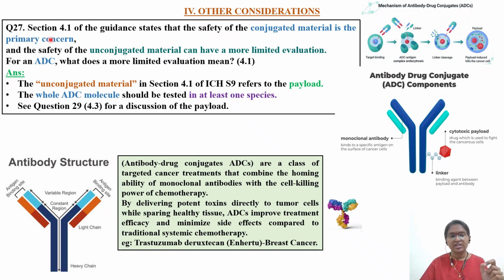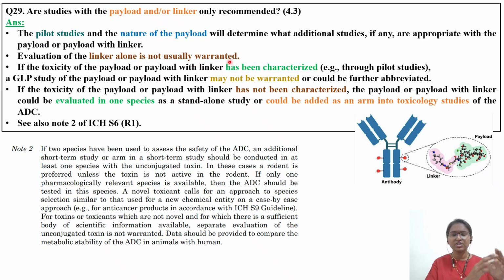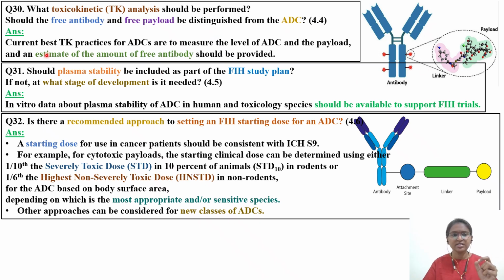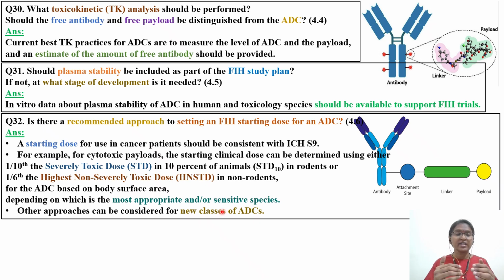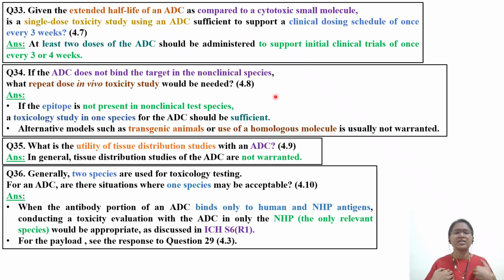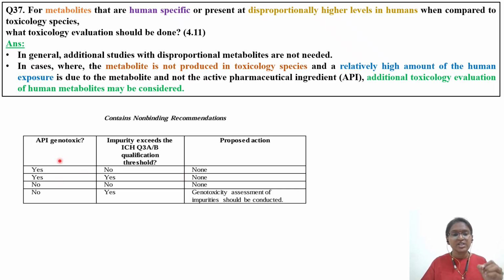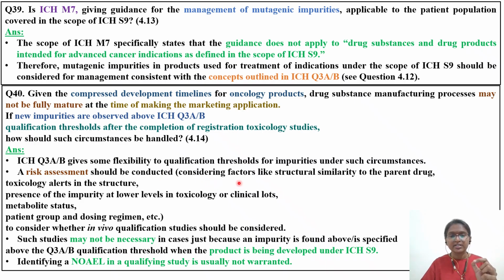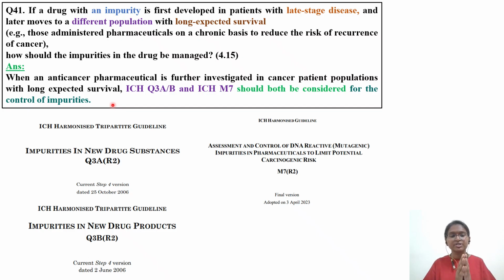DABT Topic_ICH S9_Question and Answers_Part IV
In this video DABT#Diplomat of American Board of Toxicology#ABT#American Board of Toxicology Aspirants and Toxicologists will learn about DABT Topic_ICH S9_Question and Answers_Part IV_Safety of the conjugated material_Safety of the unconjugated material_Antibody-drug conjugates ADCs_Payload and/or Linker_Toxicokinetic (TK) analysis_Plasma stability_FIH-First in Human Dose-starting dose for an ADC_Severely Toxic Dose (STD)_Highest Non-Severely Toxic Dose (HNSTD)_Extended half-life of an ADC_Epitope_Tissue Distribution Studies_ICH S6(R1)_Metabolites safety_ICH M7_ICH Q3A/B_Marketing Application_Long Expected Survival of Cancer Patients.